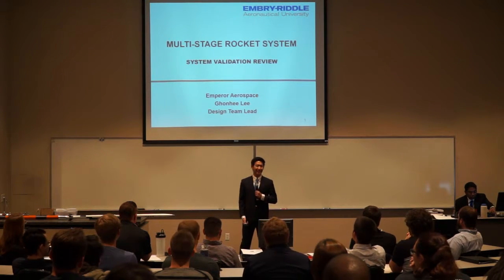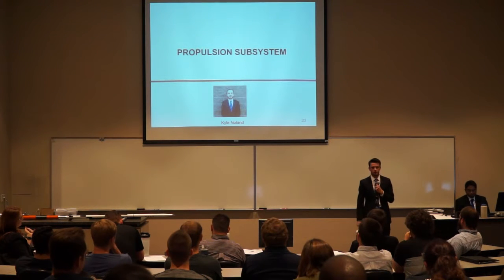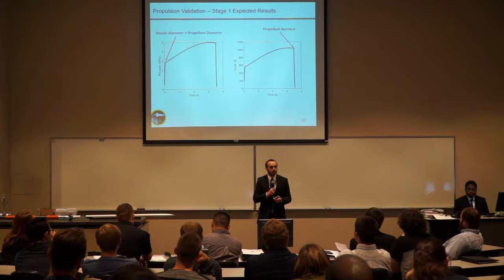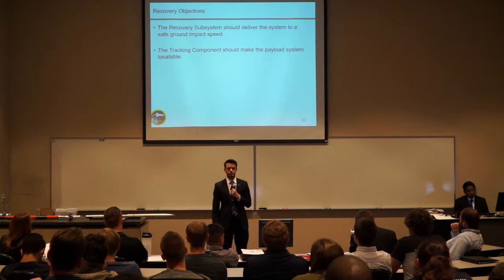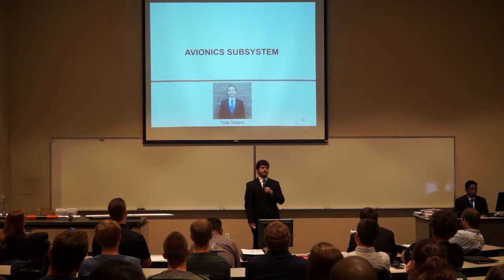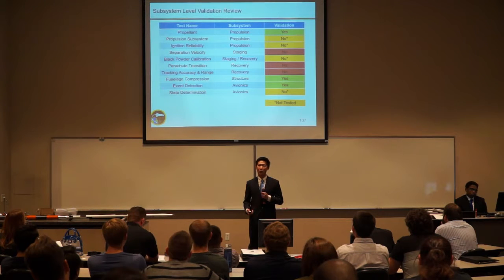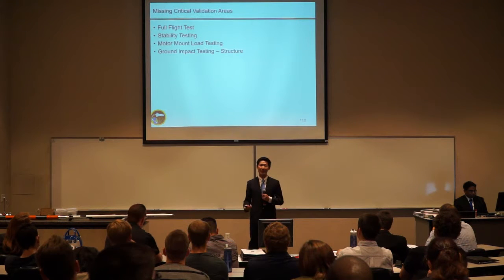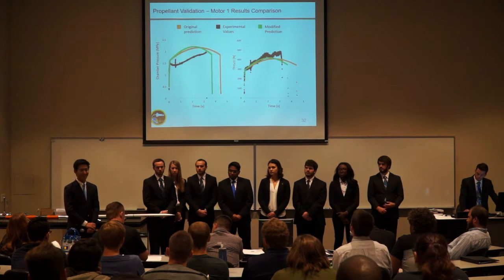Emperor Aerospace: Multi Stage Rocket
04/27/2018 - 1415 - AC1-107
AE 445
Dr. Benavides / Dr. Haslam